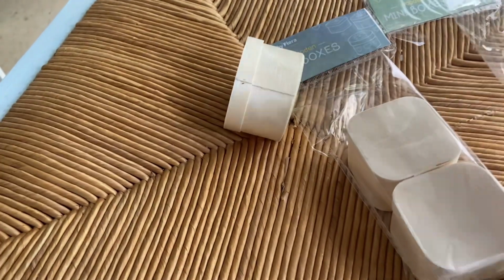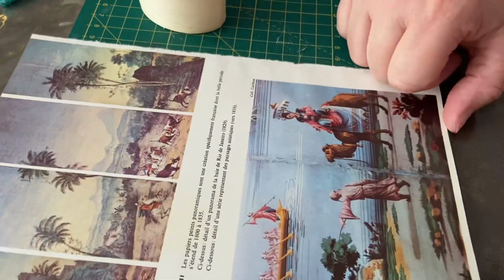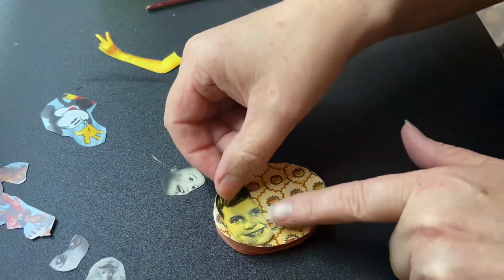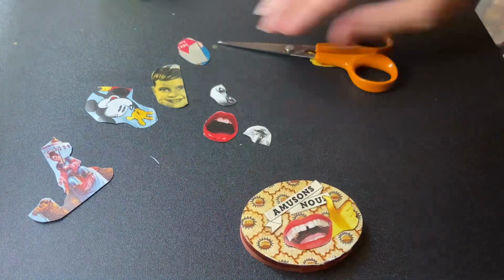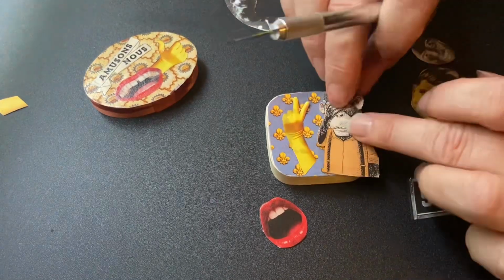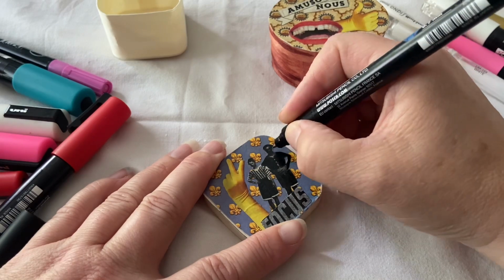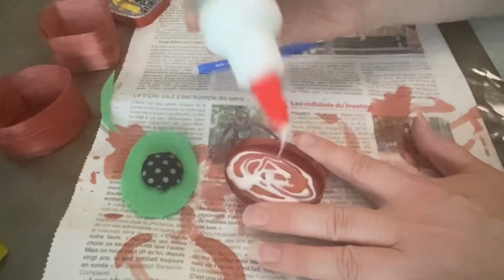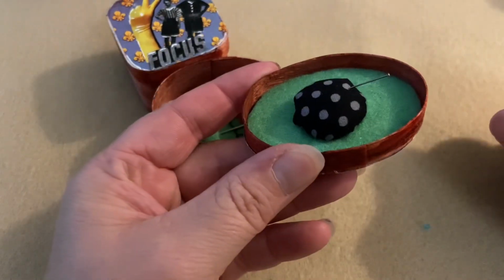Mini collage sewing kit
Making a fun mini sewing kit with pin cushion for traveling. Decoupage art.